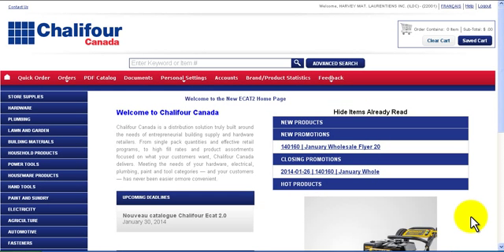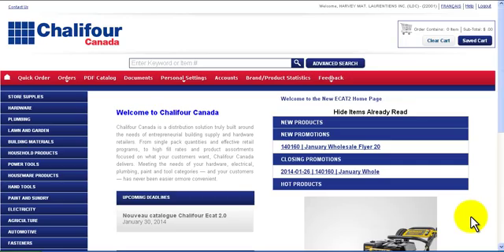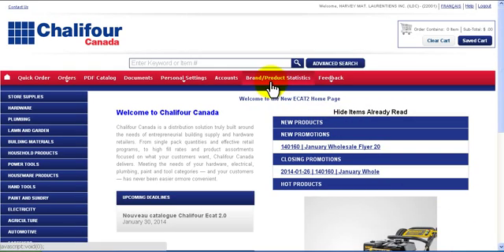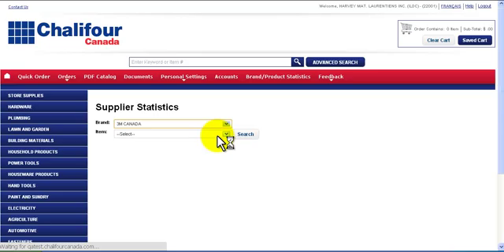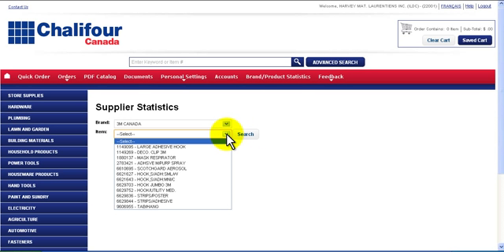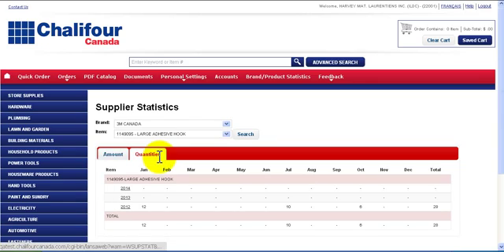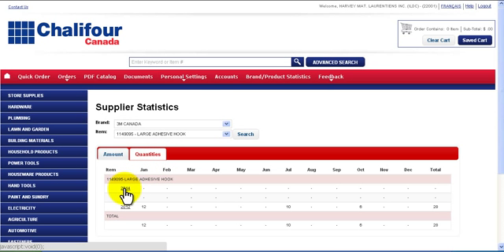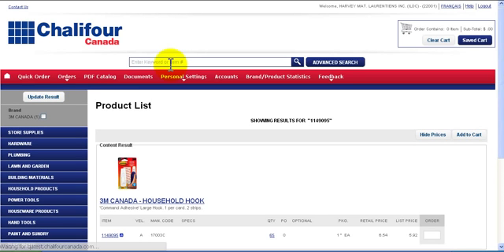How to view your statistics - Part 1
• How to manage your shopping statistics
Viewing statistics by product brand
Viewing statistics in the Product List